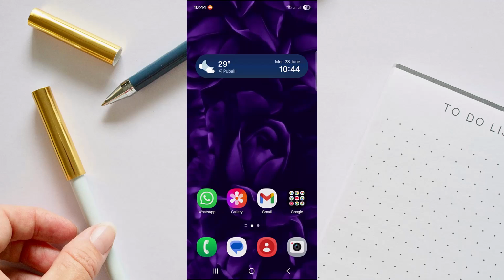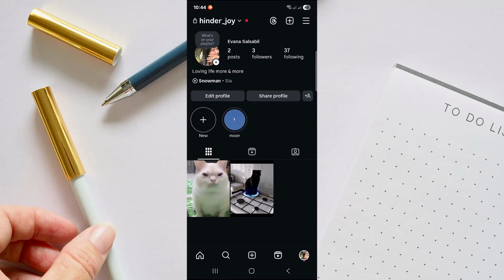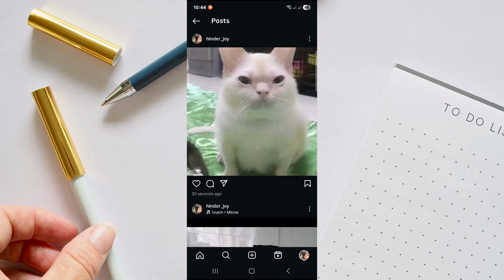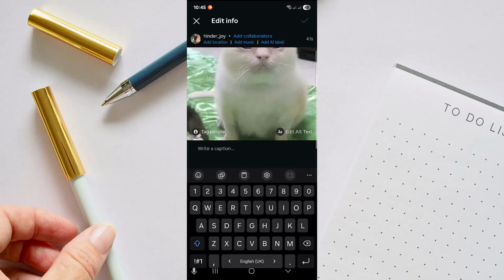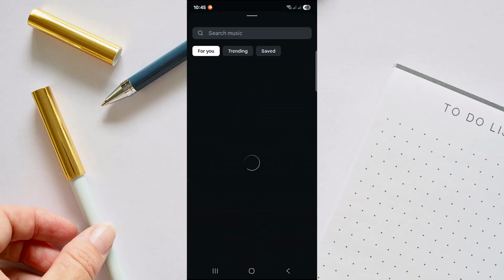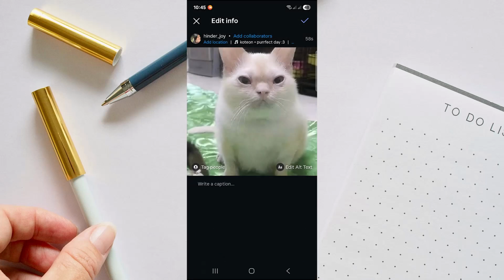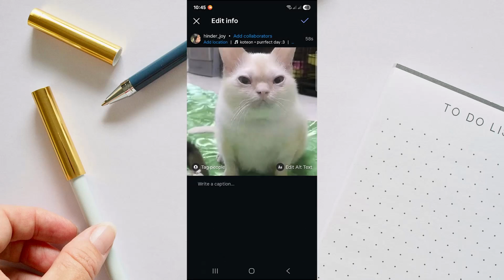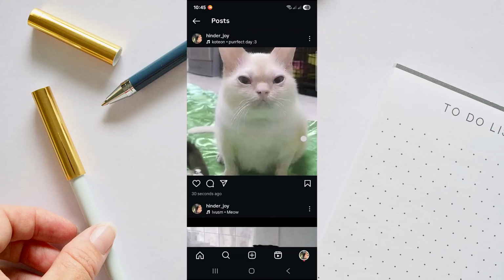How To Add Song To Instagram Post After Posting It - Full Guide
Learn How To Add Song To Instagram Post After Posting It with this full step-by-step guide!
This is a step-by-step tutorial on how to add song to instagram post after posting it  full guide on this.
Watch the video until the end to find out how to add song to instagram post after posting